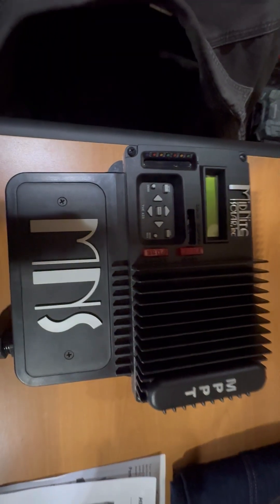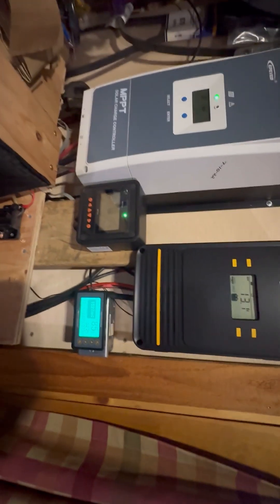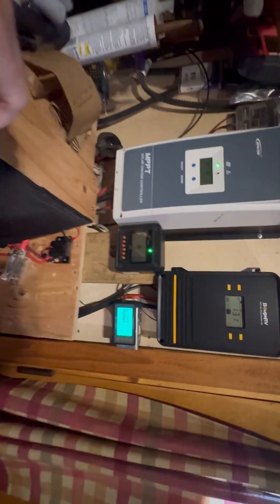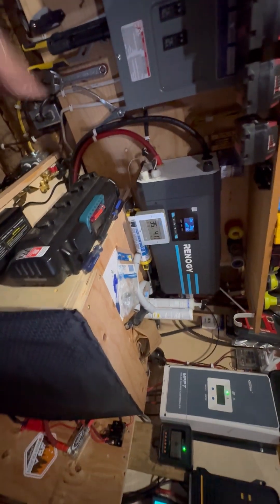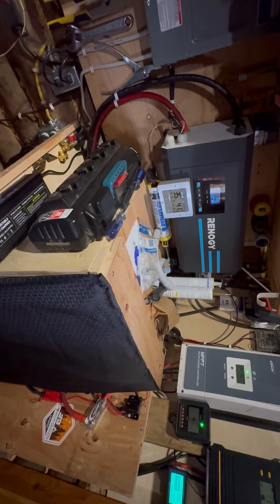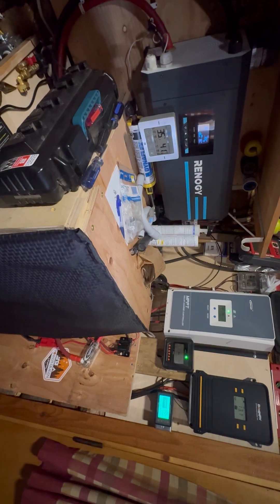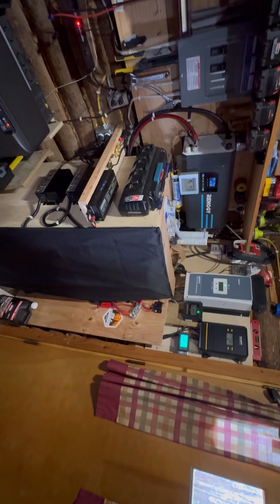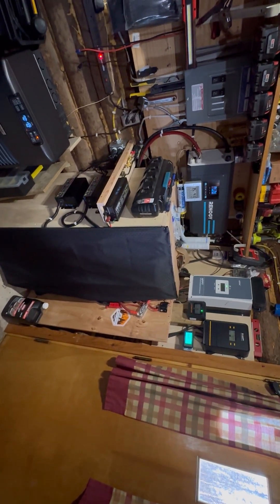Alaska off grid cabin solar update April 29, 2025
Recent updates on my new off grid power supply.
Recently added additional solar panels, larger inverter, battery chargers.
Here is what I have now.
4K of solar panels, 185 amp charge capability from generator power, two 100 amp solar chargers. All this connected to six 300 amp 3850 watt Power Queen batteries. That is 23,100 watts of power.